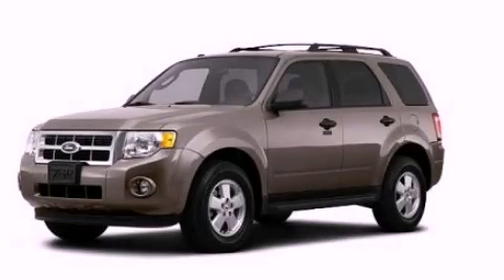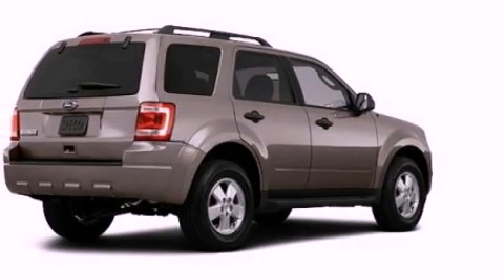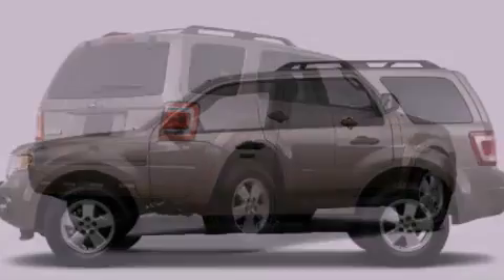2012 Ford Escape TN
Year : 2012
 Make : Ford
 Model : Escape
 Engine : 2.5L I4
 Trans . : Automatic
 Exterior : Gold

 Interior : Tan
 Marshal Mize Ford